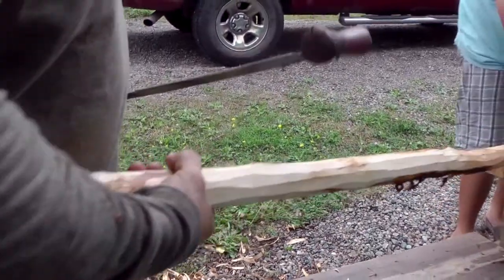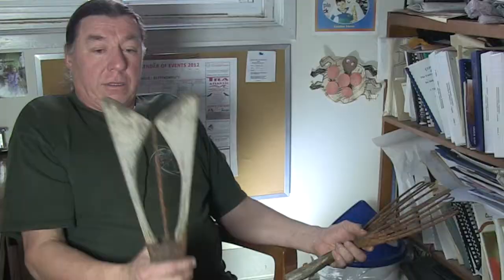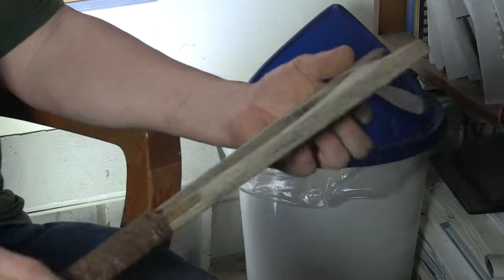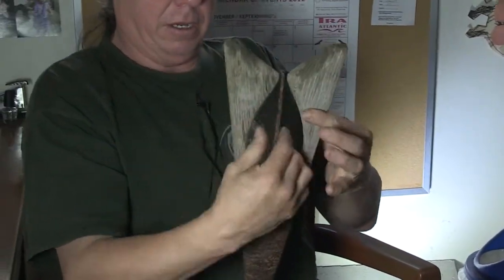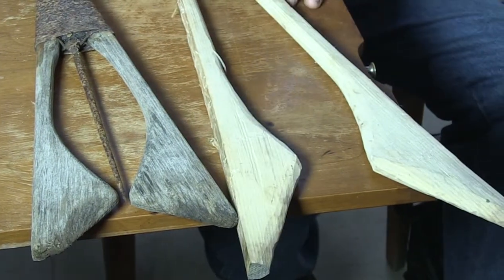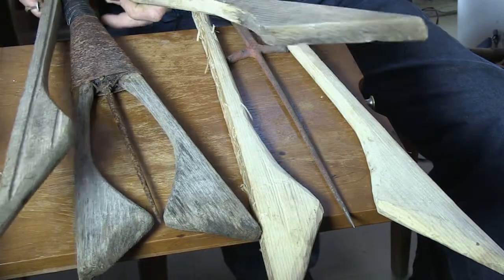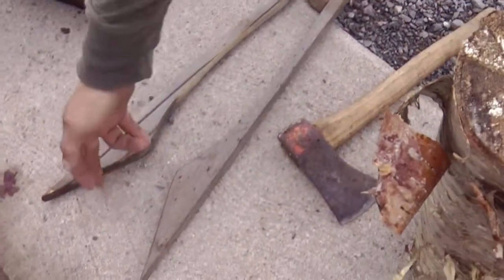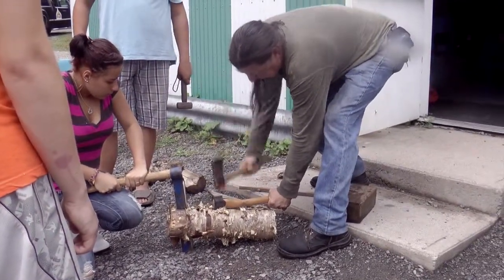MAKING an EEL SPEAR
This video is about EEL SPEARS. It is part of a series of ten micro educational videos produced by GRYPHON media productions, and funded through a collaboration between UINR and Parks Canada.